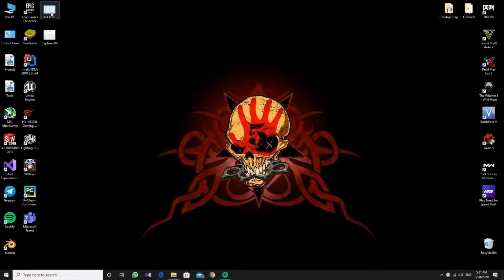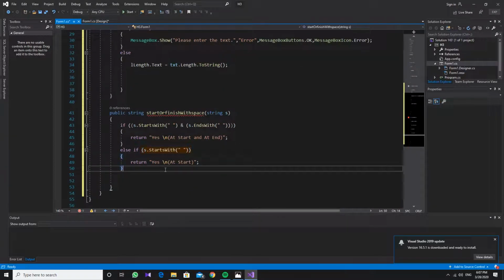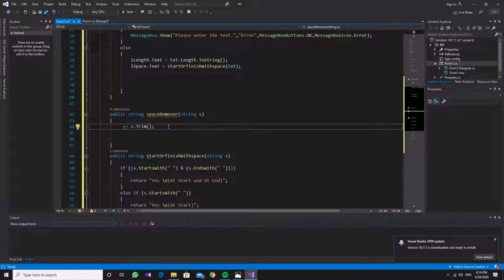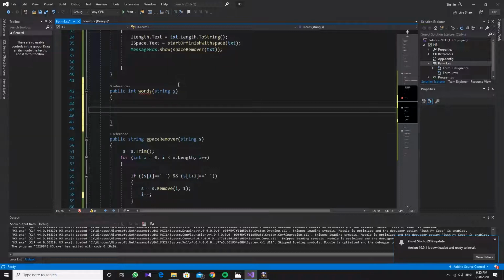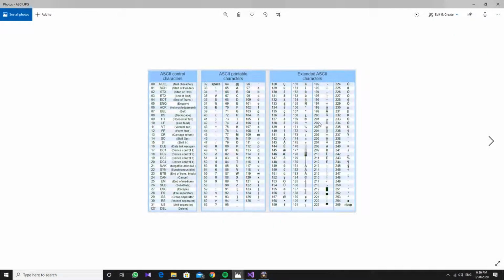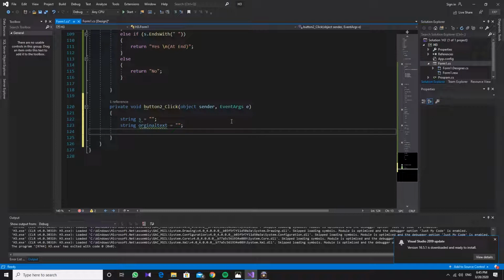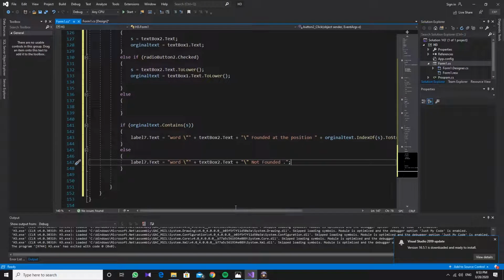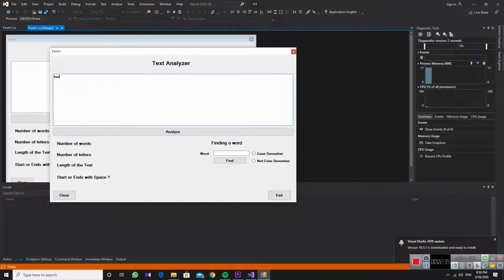Exercise4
My dear student assistant, Mahdi Vahedian, prepared this exercise to support my lesson. Thank to him. This exercises prepared for my Object Oriented Programming students (2020 spring).